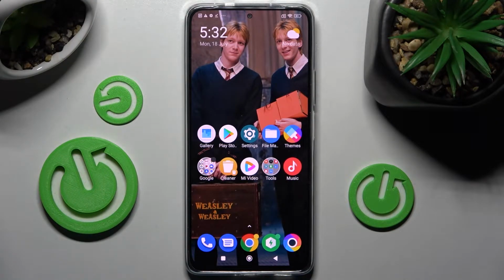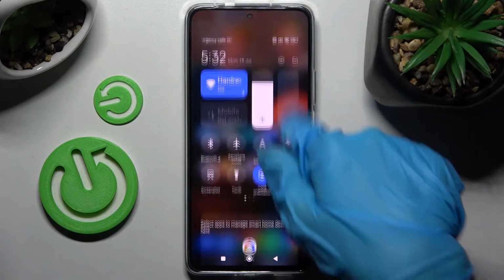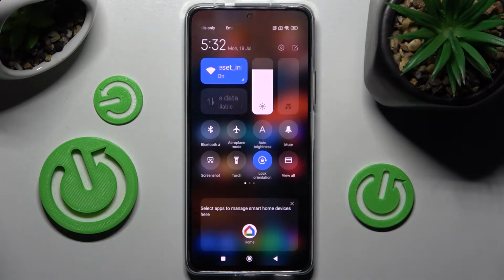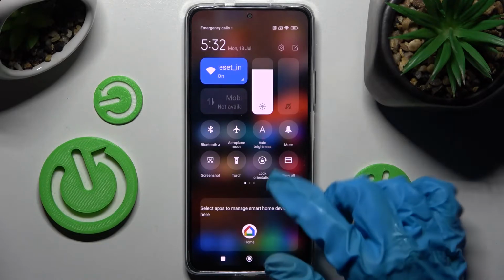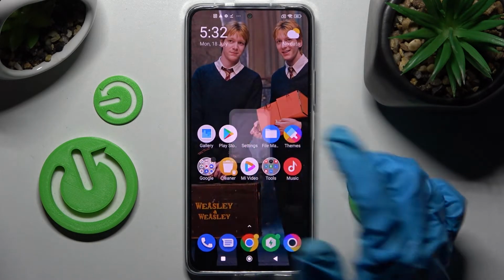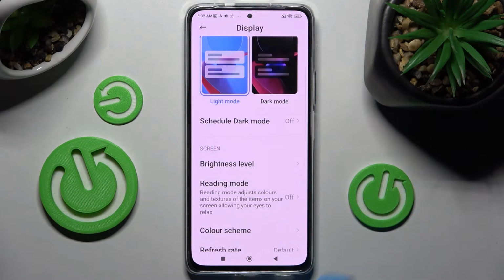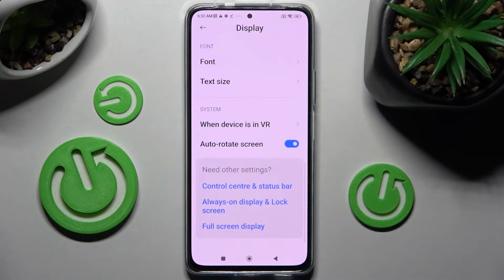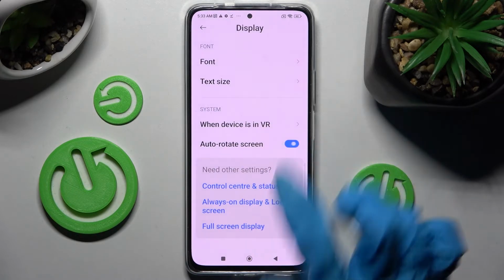How to Turn On Auto Rotate Screen on Poco F4 – Turn Off Automatic Screen Rotation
Hi there! There are two ways how to turn on or turn off auto-rotate screen feature, when you change the position of the device on your Poco F4. And if you don’t know how to do activate or turn off auto screen rotation on your Poco F4, then open our video tutorial and follow the actions of our Specialist to successfully activate the auto-rotate screen of your Poco F4. So, in this guide, you will learn information on how to enable auto-rotate the screen when the device orientation changes on your Poco F4.

How to Activate Screen Rotation on Poco F4?
How to Enable Auto Screen Rotation on Poco F4?
How to Turn Off Auto Rote Scree Feature on Poco F4?